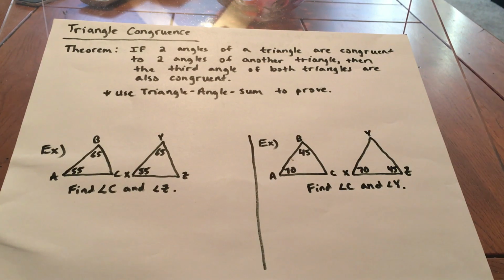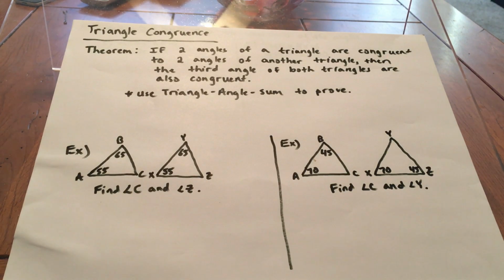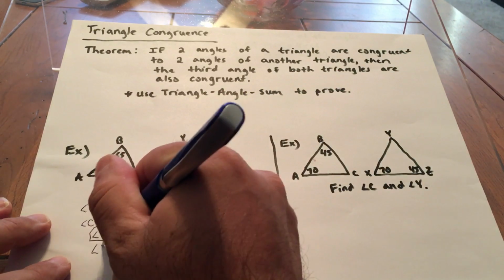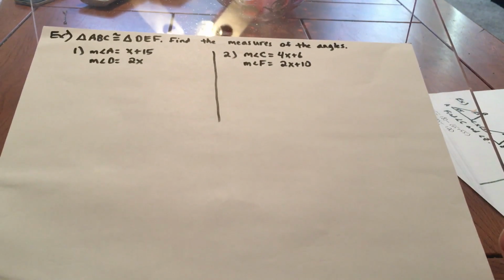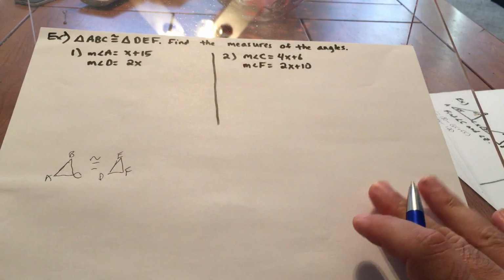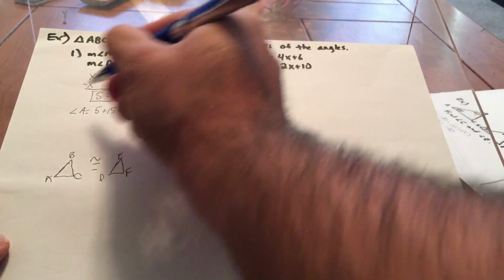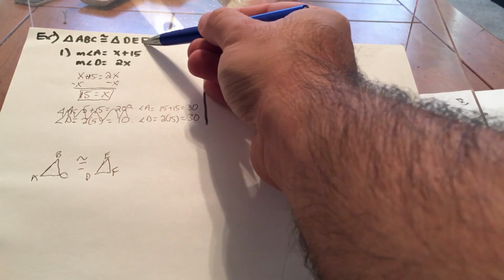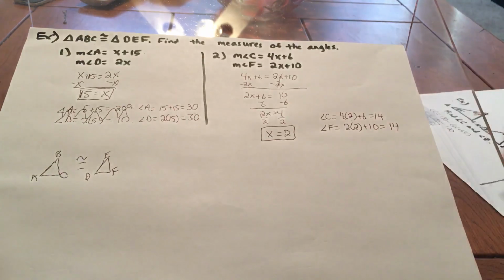Triangle Congruence Geometry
Proving Angles of a triangle Congruent.